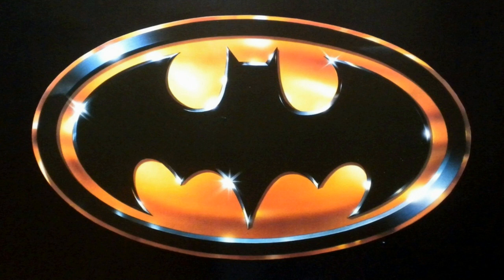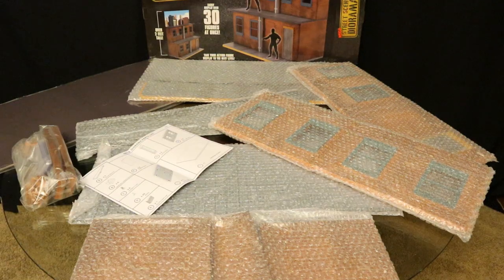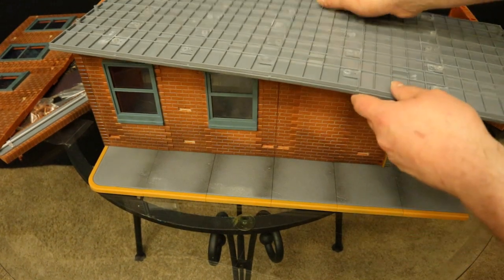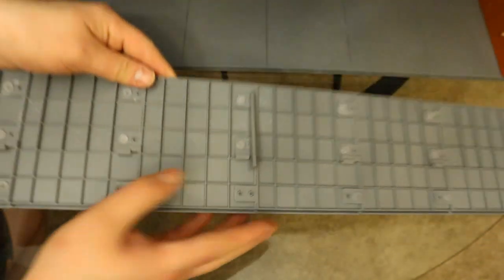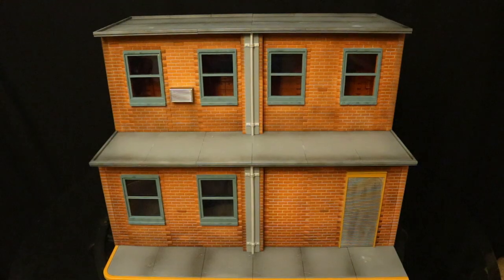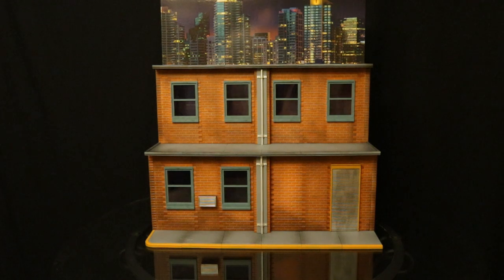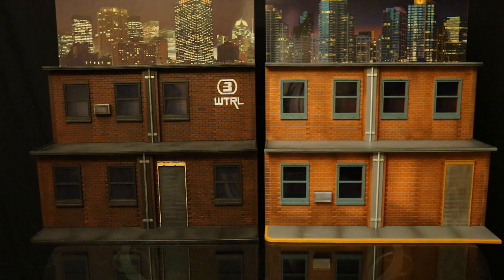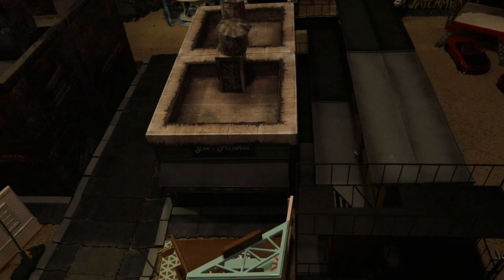2x Neca Street Scene Diorama Action Figure Review & Comparison One Twelve 1:12 Diorama!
Action figure review of the generic Neca Street Scene Diorama. TWO OF THEM! 2! Two of the dioramas put into my action figure world! Batman themed Gotham City. Compared with other dioramas including the TMNT version. Compared with many 6-7 inch action figure lines!